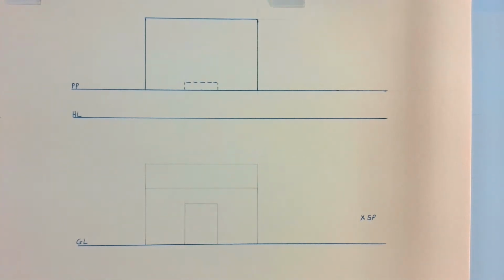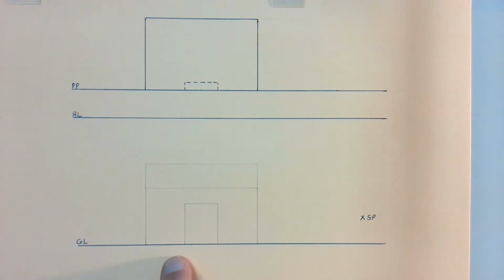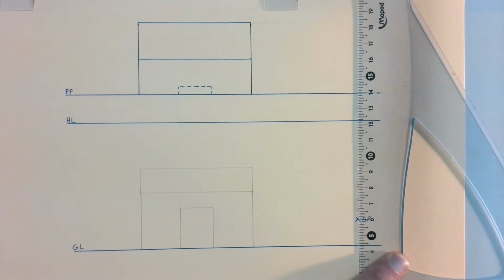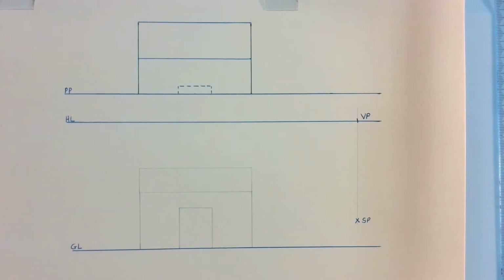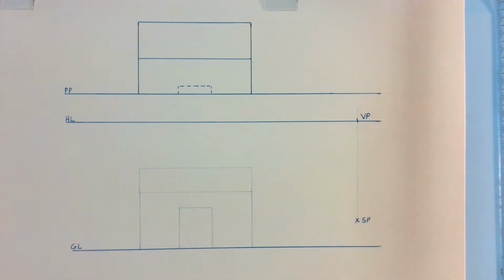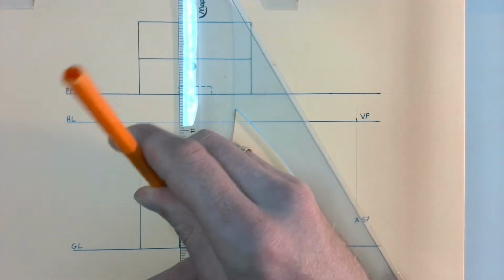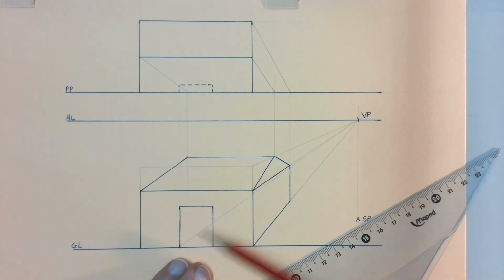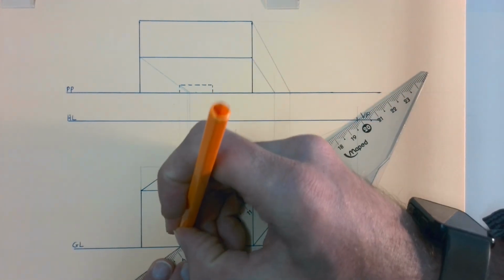How to draw a basic 1 point perspective house